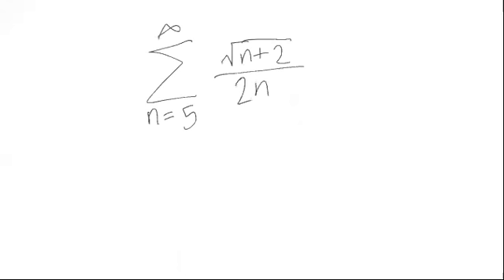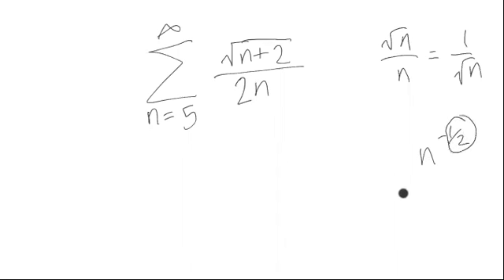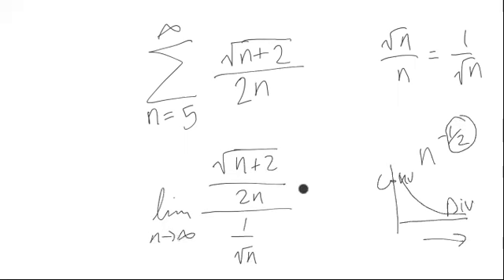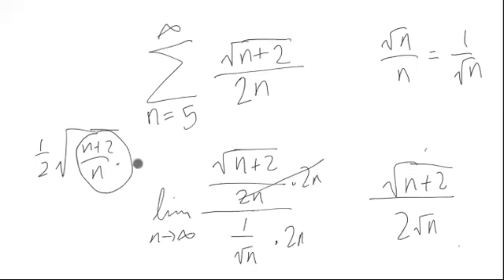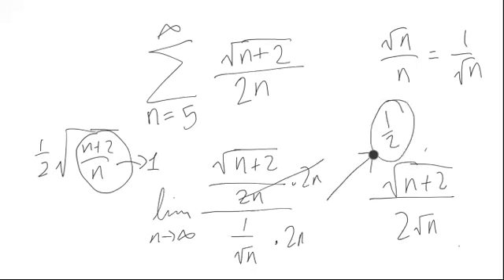Limit Comparison Example 2